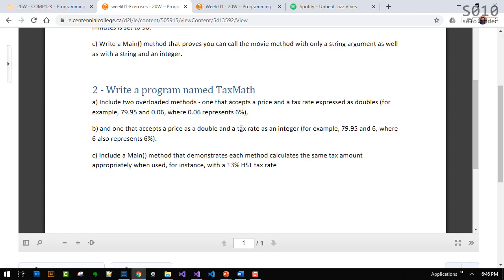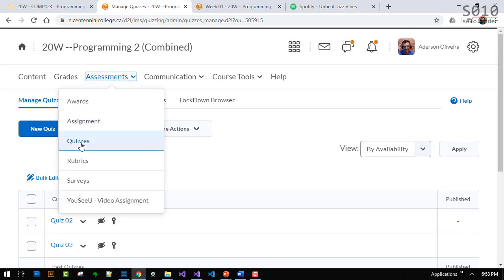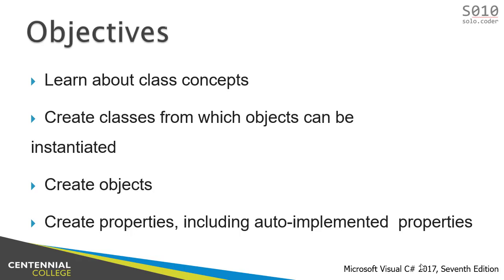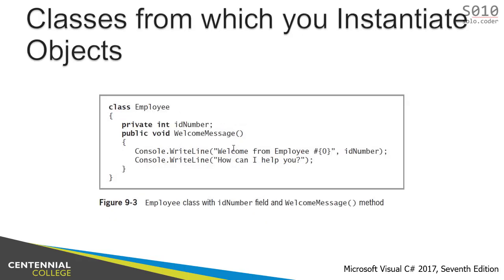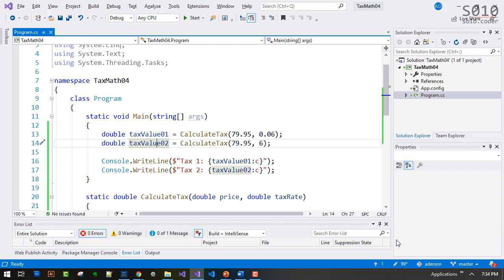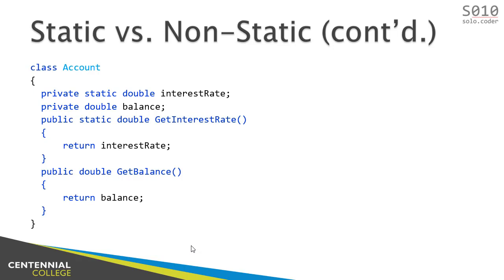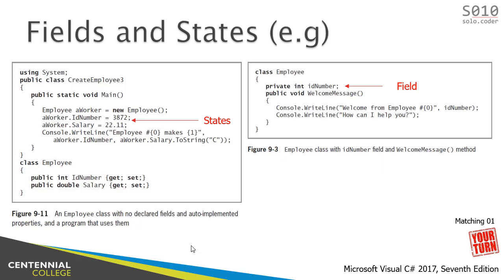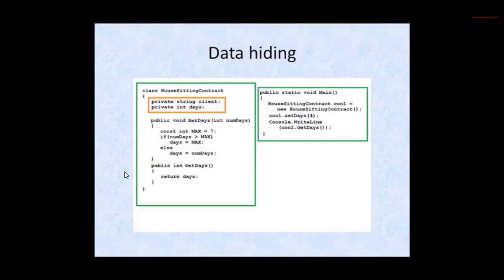week02 2020 01 17 comp123 20w sec004 part02